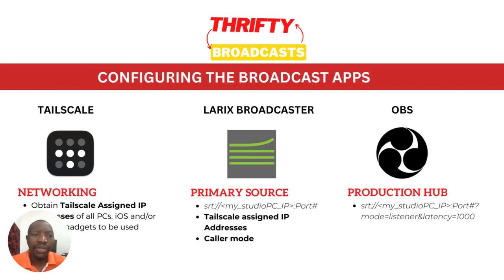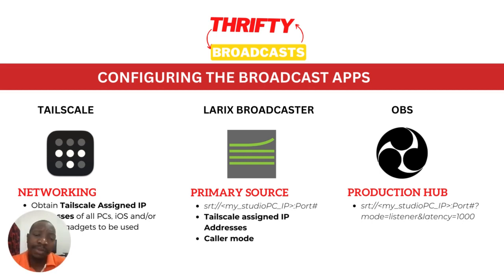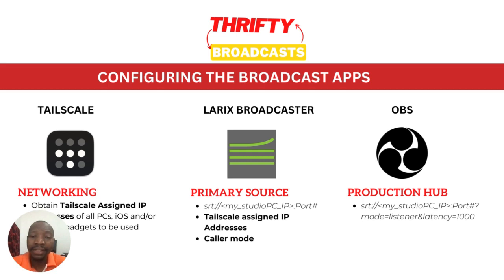How Can Journalists Use Tailscale, Larix Broadcaster & OBS for Live News?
This tutorial shows how journalists can use free tools and readily available equipment to achieve remote contribution of audio-visual content for live news.

In this episode, we are using Tailscale for creating a network mesh, Larix Broadcaster for audio-visual capturing and distribution from remote location to studio and OBS for ingestion, production and distribution to any CDN such as YouTube, Facebook or indeed, a TV/radio transmission system.